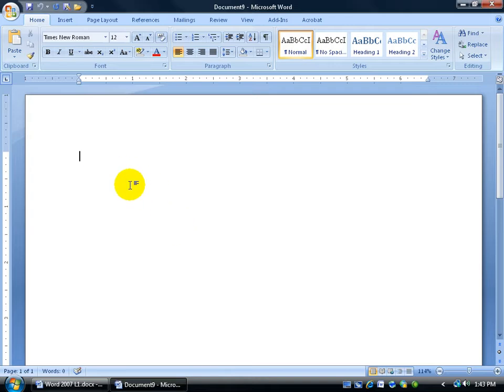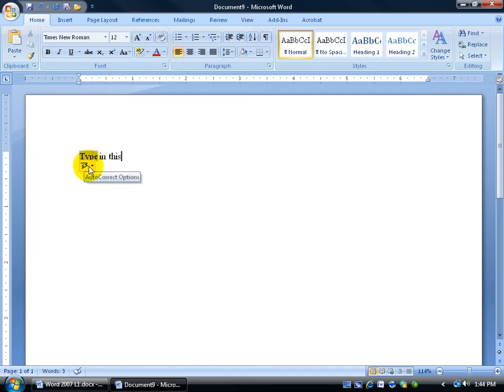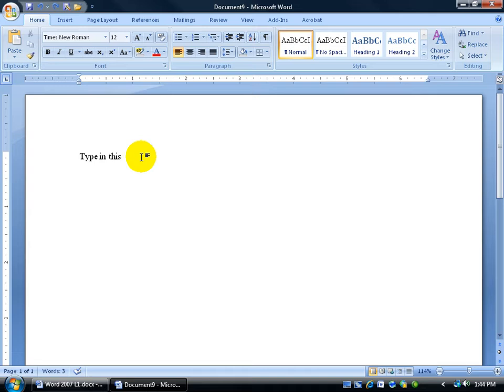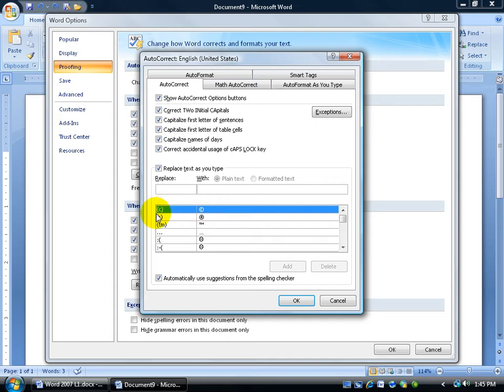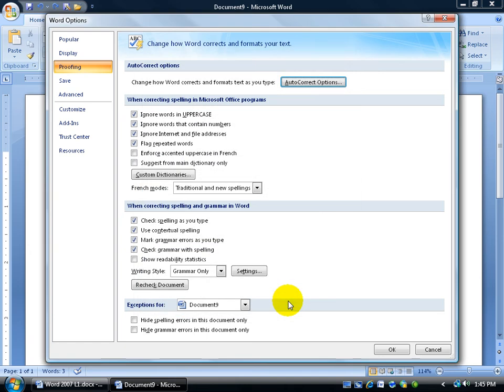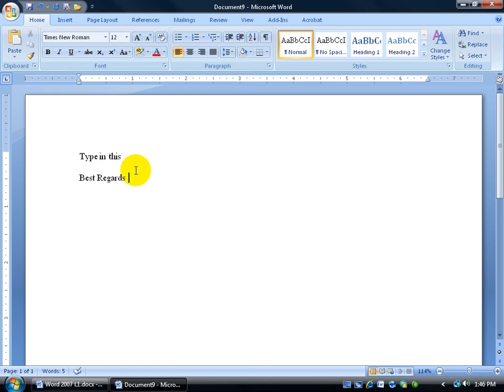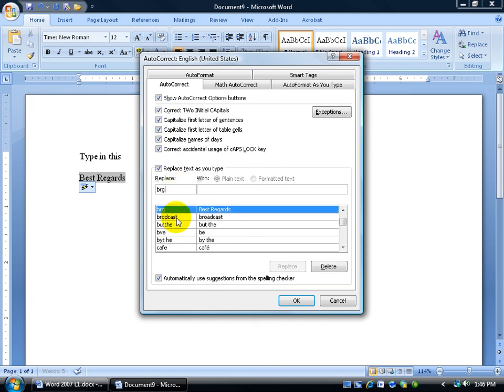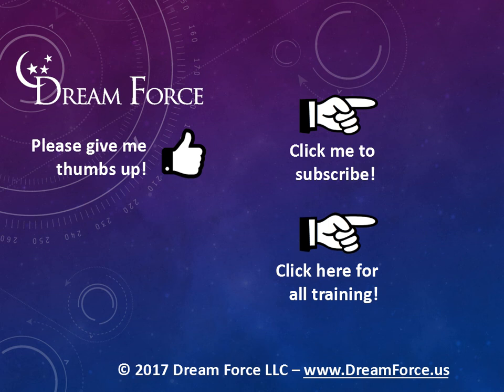Word 2007: AutoCorrect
Word 2007 training video on how to use the AutoCorrect feature, which will automatically correct the most commonly misspelled words and can be customized.